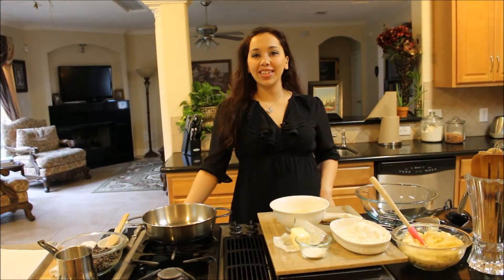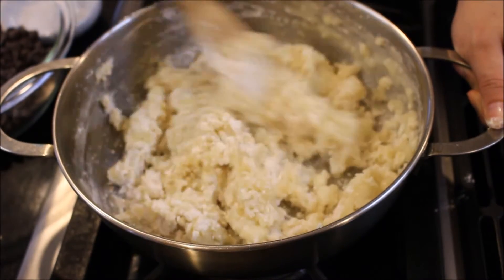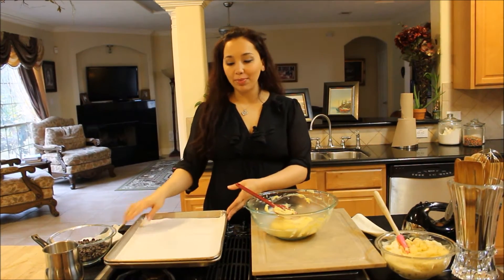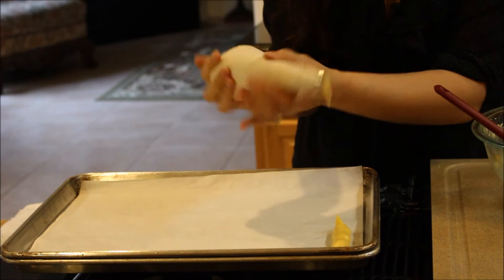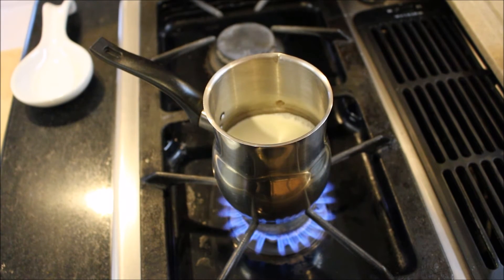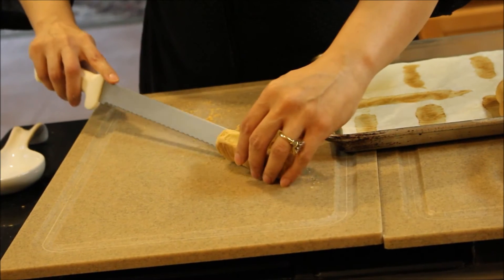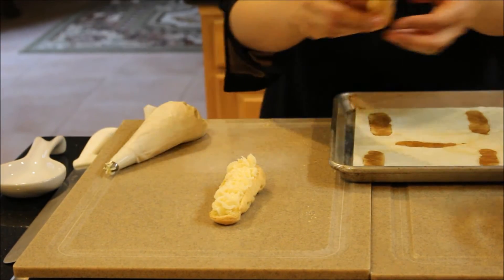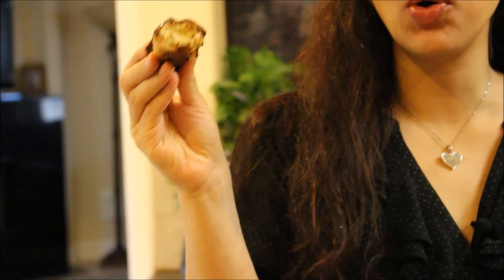Eclairs Recipe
εκλέρ